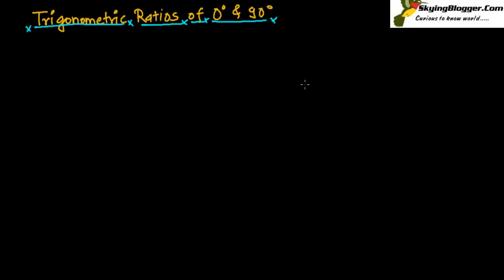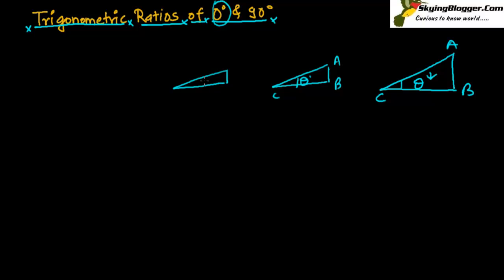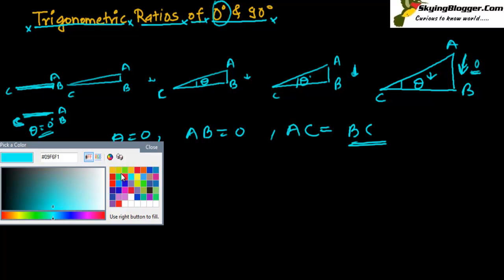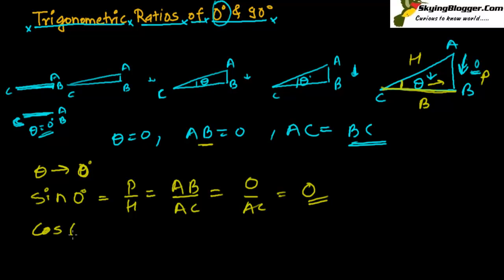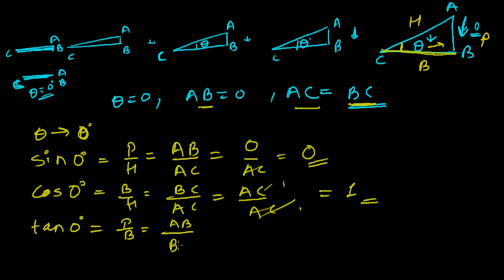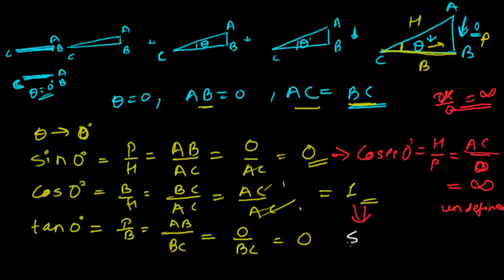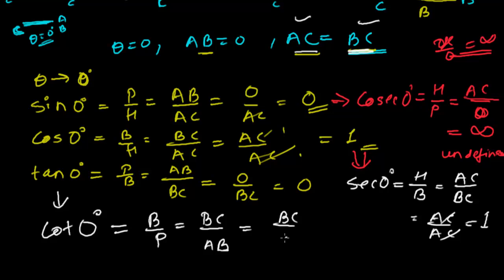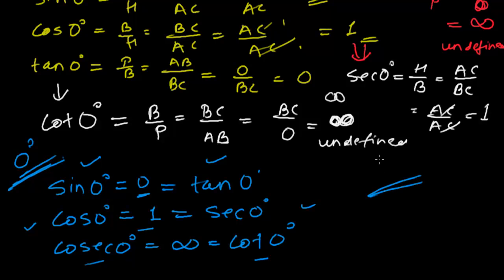How to Find Trigonometric Ratio of Zero (0) Degree Angle - Trigonometry Lesson - Part 10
Learn method to find the trigonometric ratios of 0 degree by geometric method. To find the trigonometric ratios of zero degree we should know when we will get zero degree and how will be the right angle when reference angle will be zero degree. I hope this video we ll let you know how to find trigonometric ratios ( sin, cos, tan , cot , sec, cosec)  of  0 degree.
This trig lecture was based on - Trigonometry for class 10 students or for any body beginning to learn this math chapter
Next Trigonometric Lesson will teach you to find to find trigonometric ratio of 90 geometrically.
Learning trig ratios for various types of angle is very important. In the previous trigonometry lesson we learnt of find the trigonometric ratios for 30,45,60 degrees.